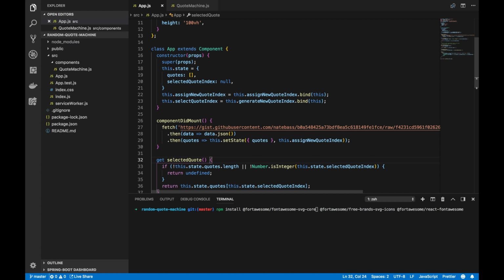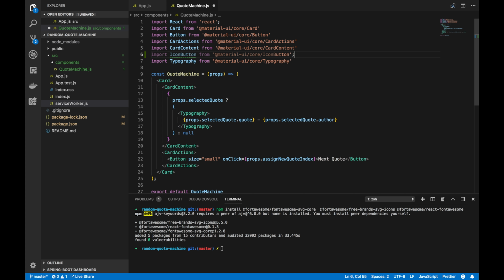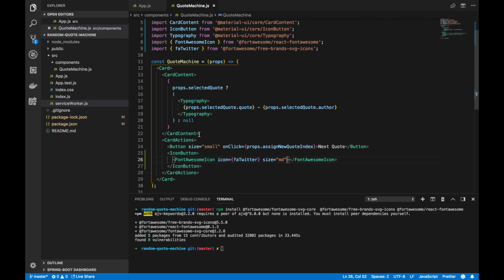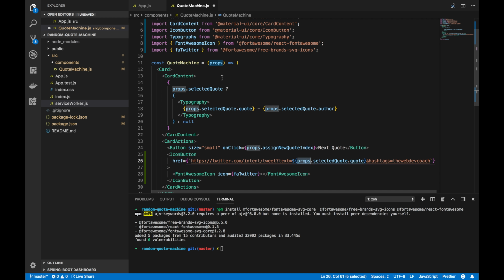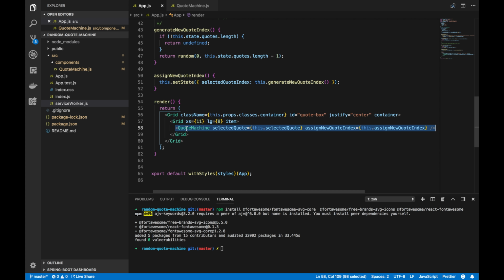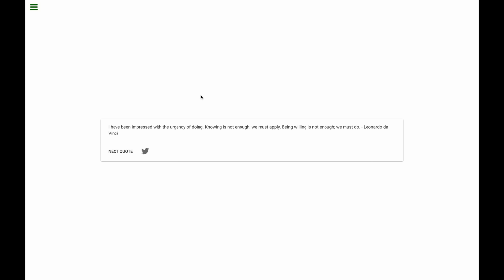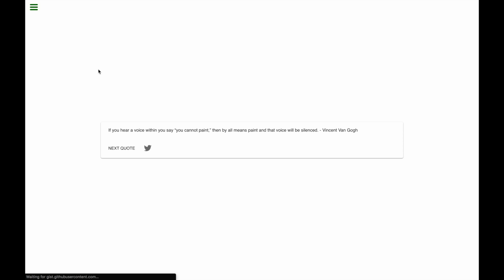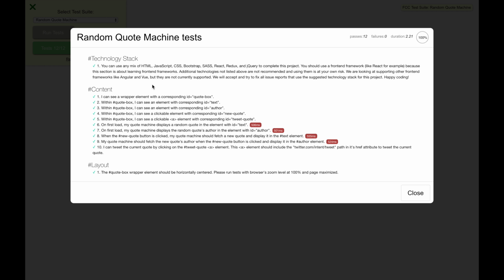Add a Twitter Link Using FontAwesome - FreeCodeCamp - Random Quote Machine 05 - React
In this video, we add a Twitter icon and tweet out our quote on icon click. Additionally, we pass the FreeCodeCamp test suite.